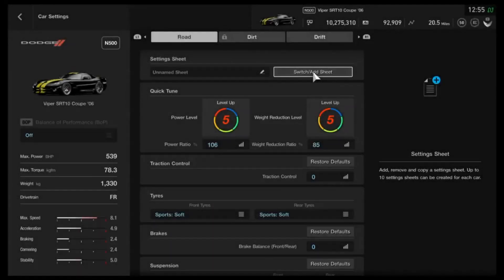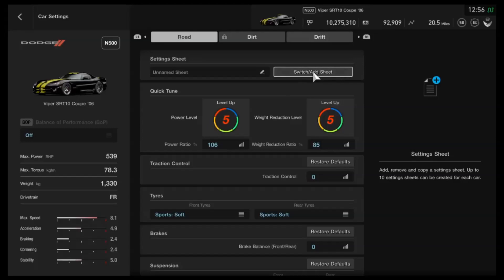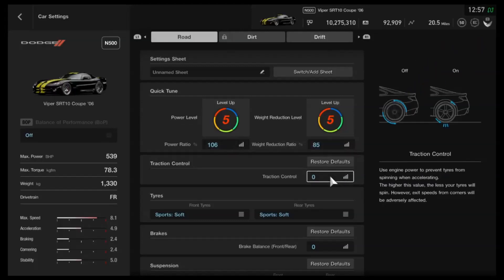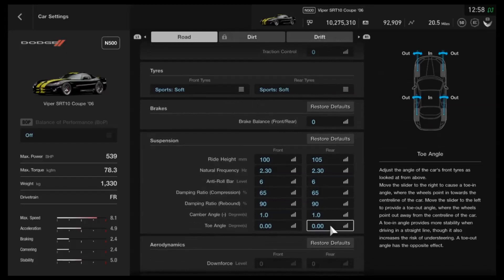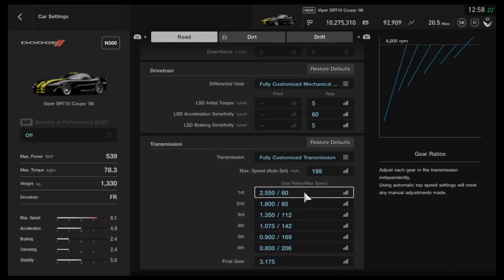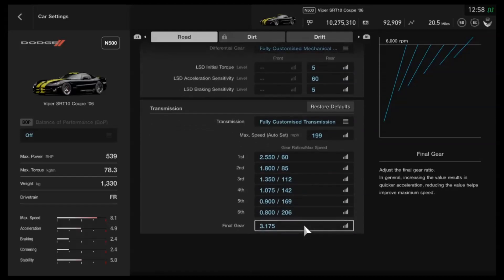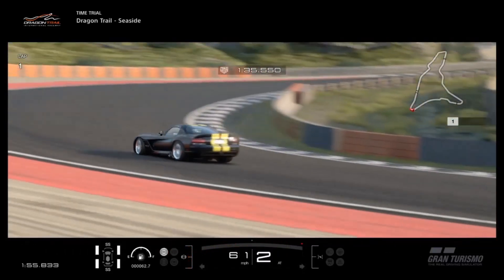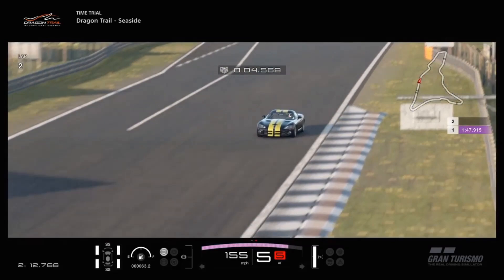GT SPORT - [N500] Dodge Viper SRT-10 CIRCUIT Setup!!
Another circuit spec build for GT SPORT, this time to hone-in your Viper SRT-10 Coupe for the N500 level...

Click through at the end to see ALL of my GT SPORT tunes...

PSN : CORRUPTED_DISC